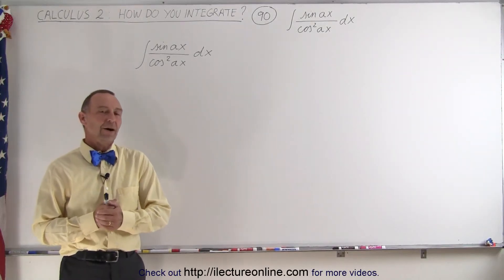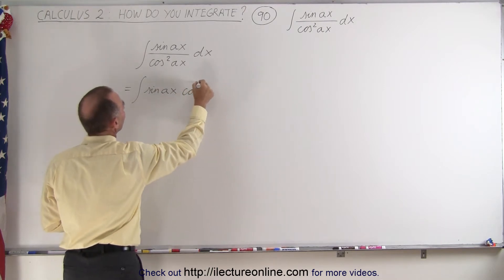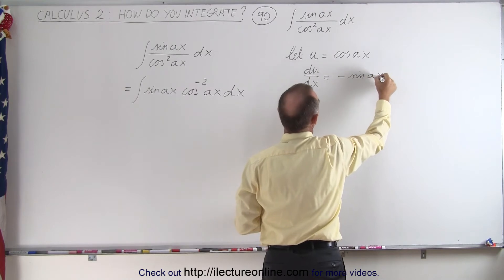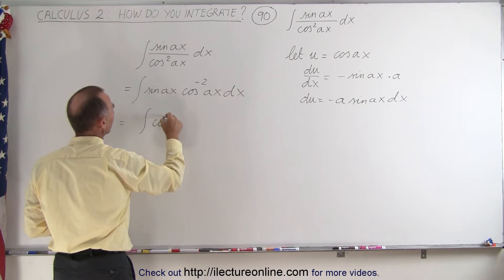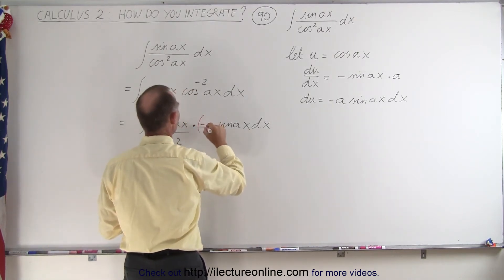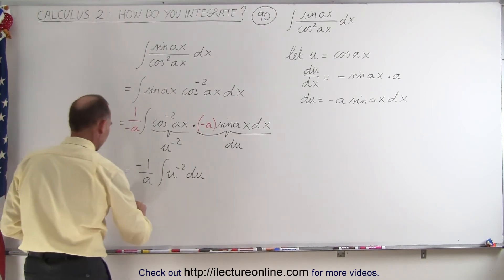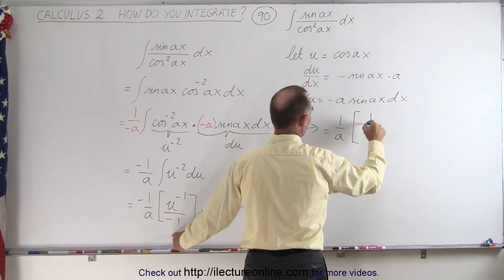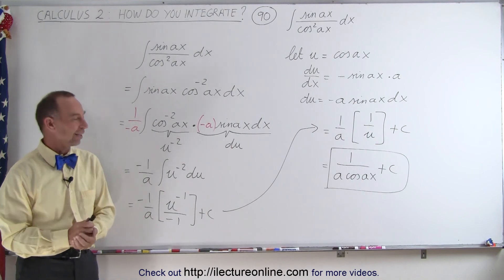Calculus 2: How Do You Integrate? (90 of 300) Find the Integral of {[sin(ax)]/[cos^2(ax)]}dx=?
In this video I will find integral of {[sin(ax)]/[cos^2(ax)]}dx=?